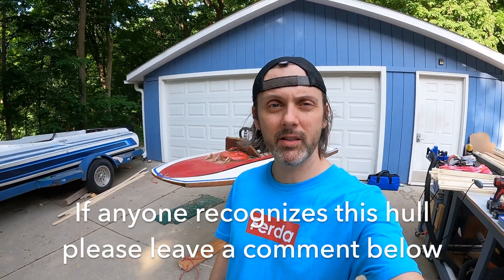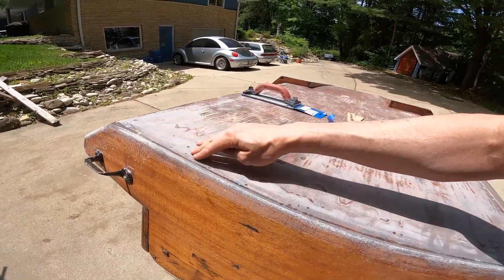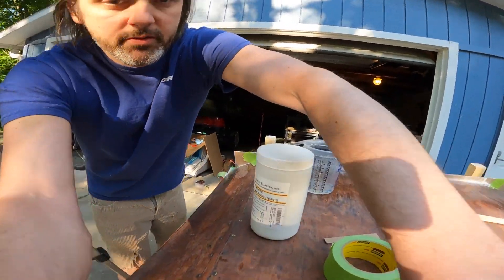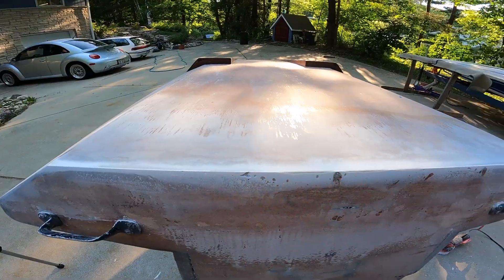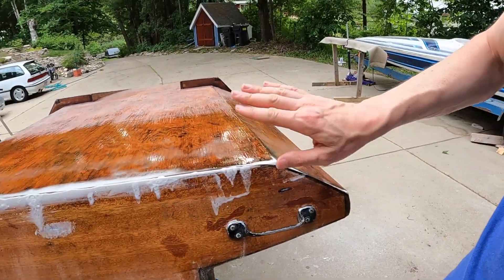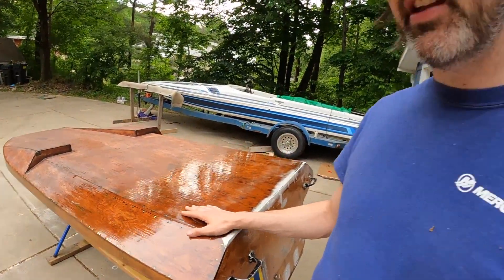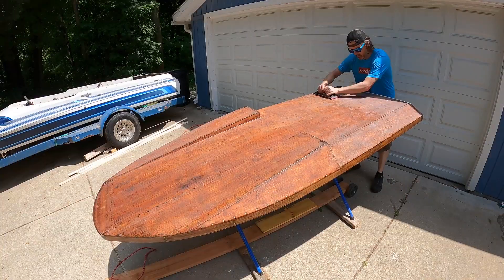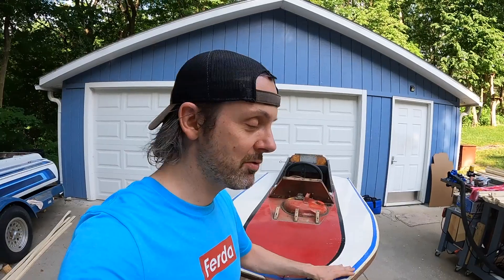8' Mini Hydroplane Project: Blueprinting the Pad & Speed Secrets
50mph with 10hp!  This is the fourth episode of my mini 3-point hydroplane series.

I had a long conversation with a very successful hydro racer who gave me a ton of tips, and I’ll show you how I'm incorporating them in my build.  These tips should apply to any performance build.   I’m definitely not an expert by any means, so I’m learning a ton as I get this thing ready to rip this summer.  If you have any more information that could help me, please leave it in the comments below!

It's only 8 feet long and about 4 feet wide, but this little thing should hit 40-50mph when properly set up, and the sensation of speed being only inches from the water should make it seem like 100mph.   Although it's in pretty great condition, there are a couple things I want to do to it before I get her wet; watch the video for my plans on refinishing the hull with a trick graphite and epoxy coating to reduce drag, and rebuild the steering area to improve the aesthetics.

Hopefully watching this will help convince people to tackle their own boat restorations; it's dirty work sometimes but it's not too complex or challenging, so please leave a message if you have any questions and I'll try to help.

Products used in this video; clicking them supports my channel but doesn't cost you a penny, cheers!

Go Pro Hero 9 Black
2 Pack Fiberglass Resin
Graphite Powder 1 Quart
Fiberglass Cloth
Fiberglass Resin